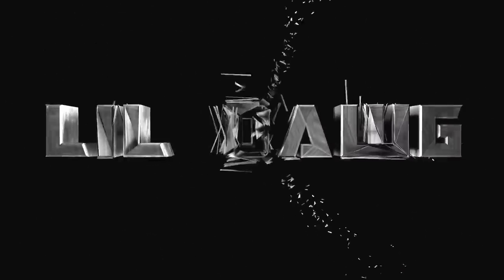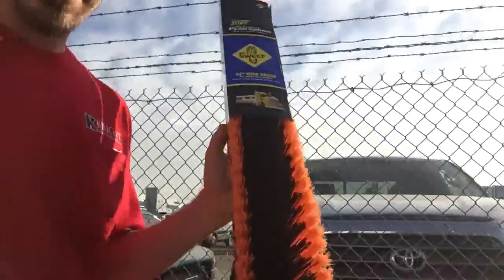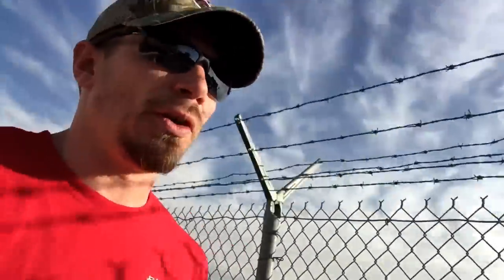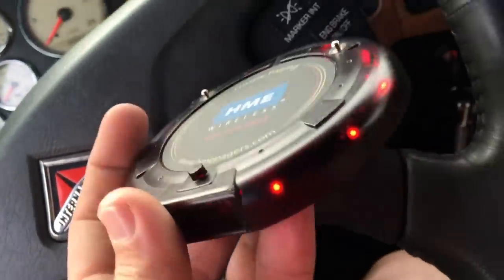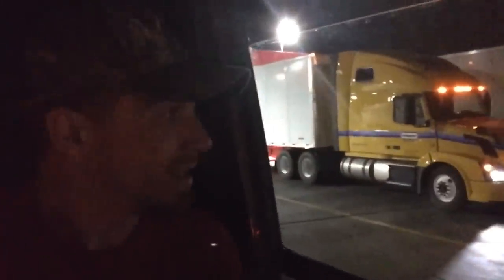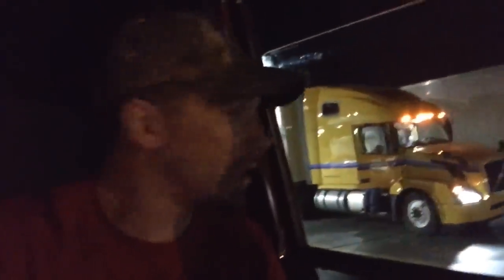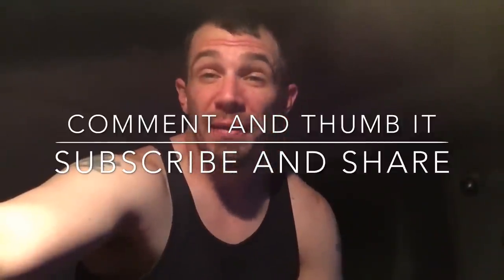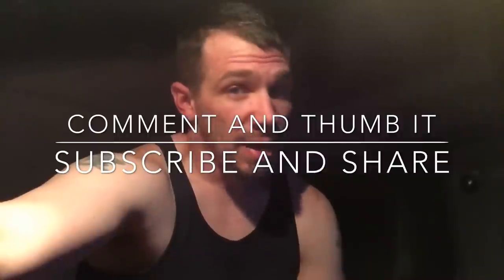"Sweepers Sweepers man your brooms" Lil Dawg of Knight Transportation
An all night trip from Ontario Ca to Casa Grande Arizona ...Dealing with a long live load.

Facebook.com/lildawgtrucker

Give me a follow on the Instagram

Make sure when you apply you enter my driver code KLIWI in the referral section ! FOR BOOKING IN - Disclaimer: The opinions expressed in this video are personal, and the views of my employers and all other organizations I am related to, are not implied in anything created by me. The ad links featured on the various videos also have nothing to do with me, and do not reflect my personal interest or endorsement in any way. Furthermore, as the creator of this video, I am not responsible for the comments posted on this blog, and cannot be held liable for anything inaccurate, insensitive, racist, defaming, or profane. All videos are for entertainment and are opinion based.